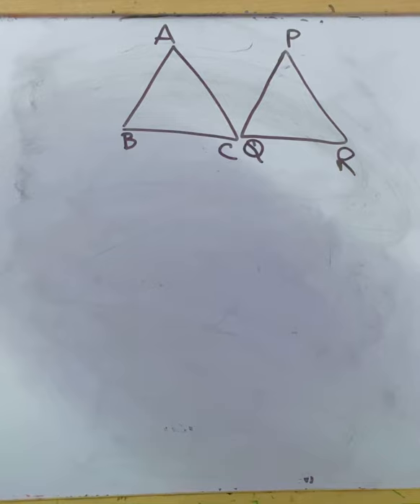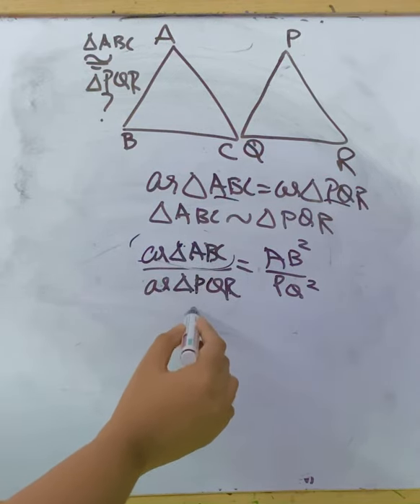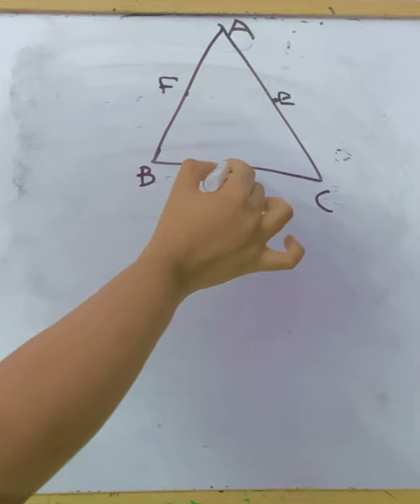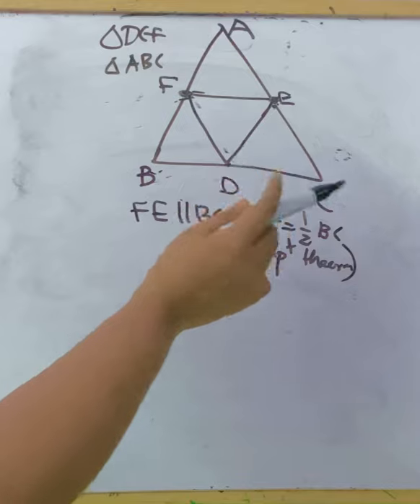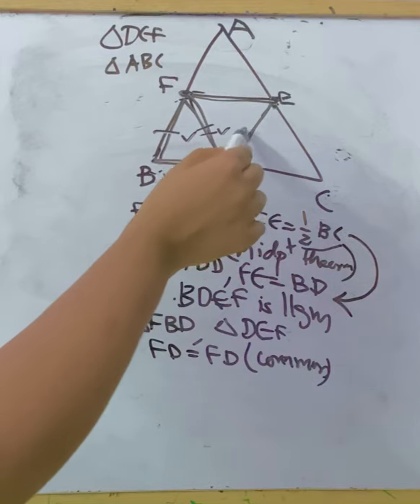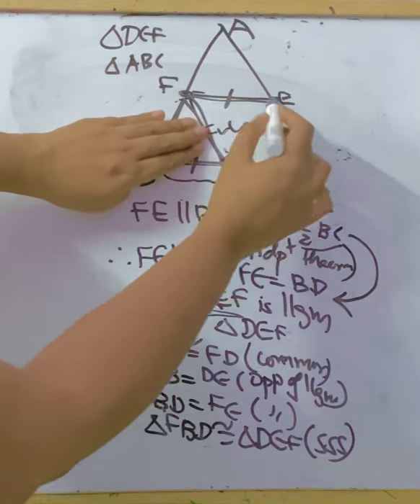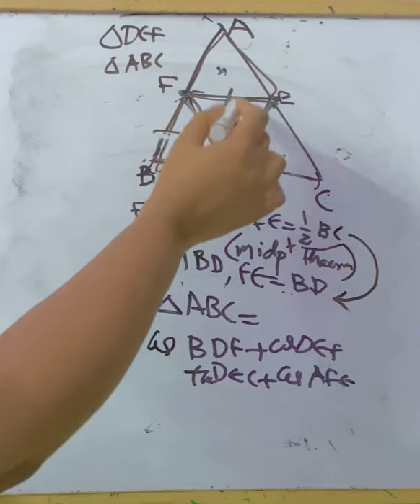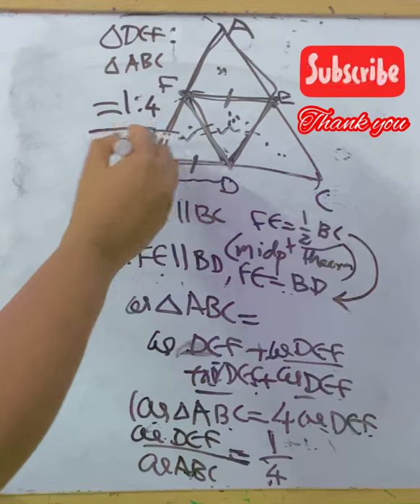10th CBSE - Triangles - Ex 6.4 part B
Problems related to area of similar triangles